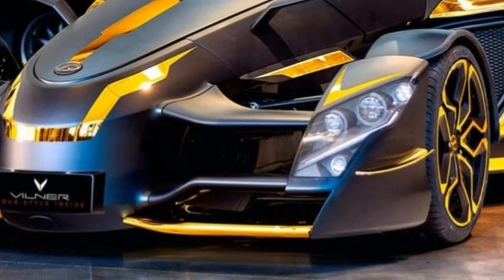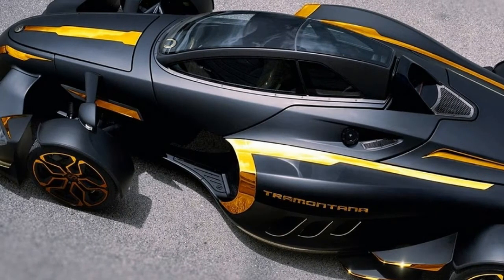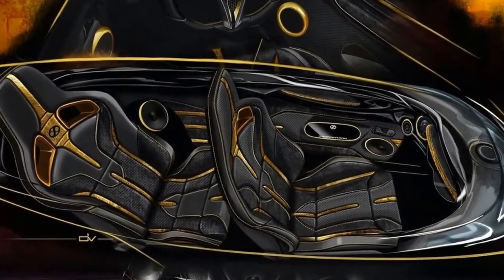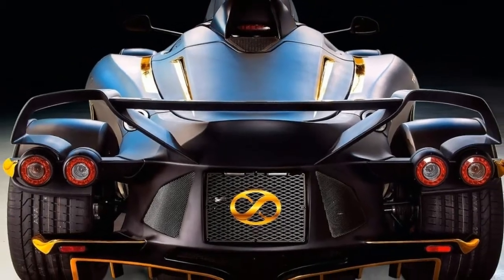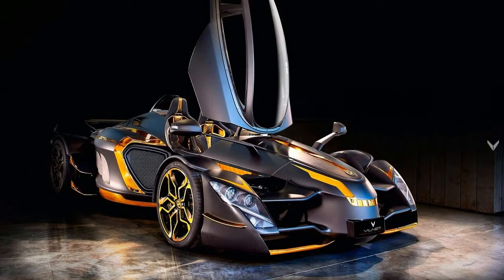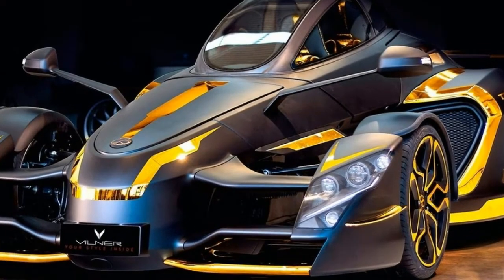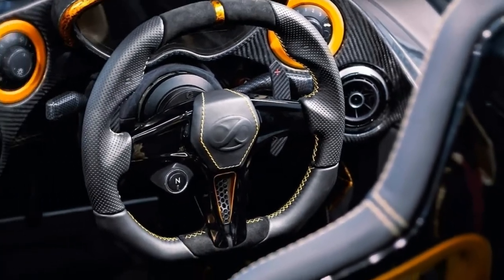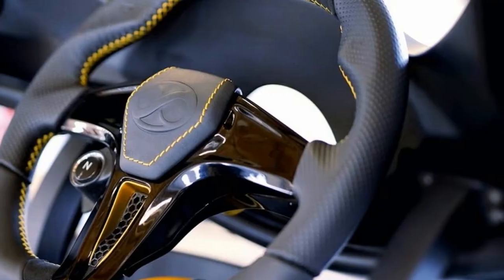Toyota: Toyota Saves $879 Million To Fund Research And Development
oyota has managed to save 100 billion yen ($879 million) in the six months ending September and plans to use the savings to help fund research and development costs.

To achieve such considerable savings, Toyota employed a host of measures, including the continued roll out of its new manufacturing process. This has resulted in more than $3,300 being saved every minute in the previous six months.

Bloomberg reports that this year, Toyota will dramatically increase its research and development costs, spending 1.06 trillion yen ($9.3 billion) as it aggressively explores electrified powertrains and new technologies, including self-driving hardware and software.

Speaking to reporters at a briefing in Tokyo, Toyota chief financial officer Osamu Nagata said it was important for the carmaker to save money wherever possible.

“We not only need to develop these leading technologies but also need to commercialize them. In order to do that, we need to increase R&D expenses. This will be a cost burden so we need to speed up cost reduction,” he said.

In a note issued to clients, Nomura Holdings analyst Masataka Kunugimoto suggested that Toyota’s huge R&D costs could see it become an industry leader in new technology.

“With Toyota aggressively investing in hybrid vehicles, solid-state batteries and self-driving technologies while also actively partnering with other companies, it will likely emerge as the auto industry’s next-generation technology leader,” Kunugimoto said.